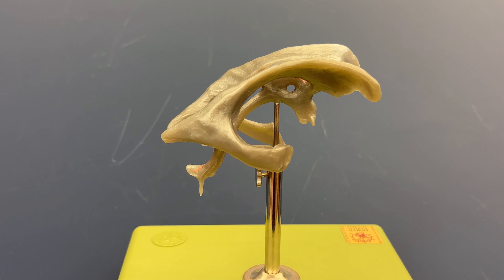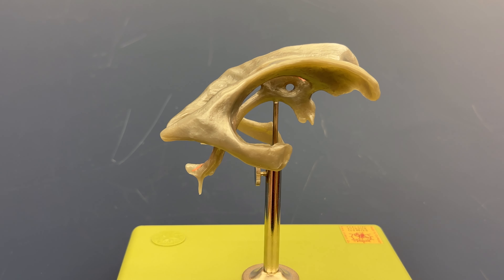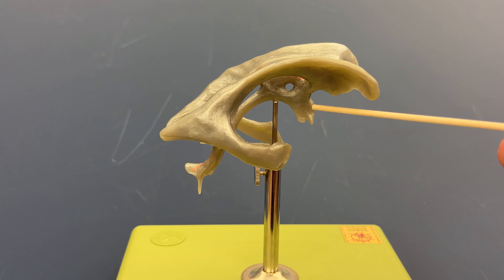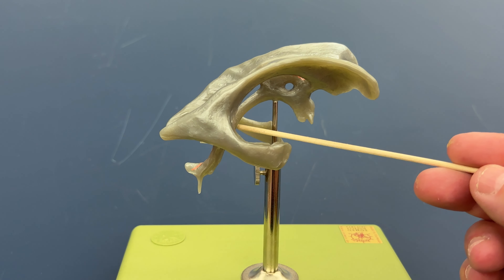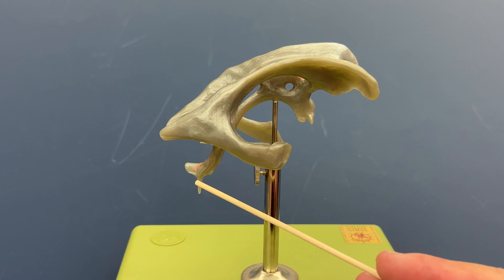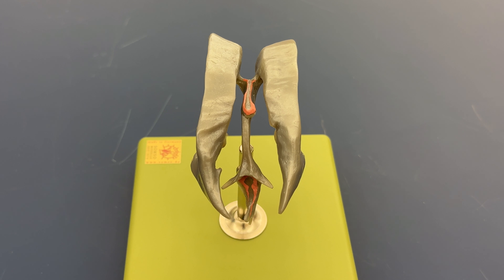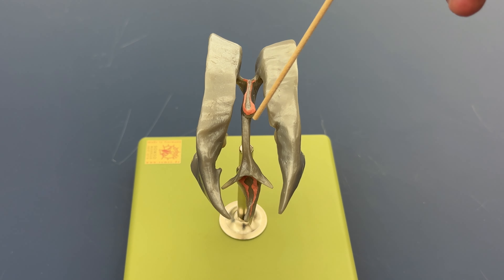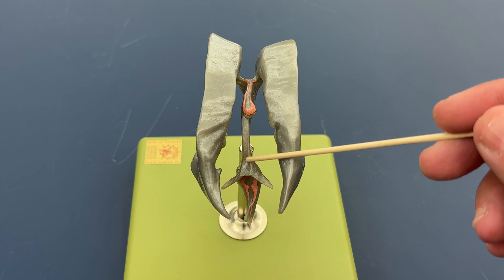Ventricles of the Brain - Cast Model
This video reviews the ventricles of the human brain from a cast model.